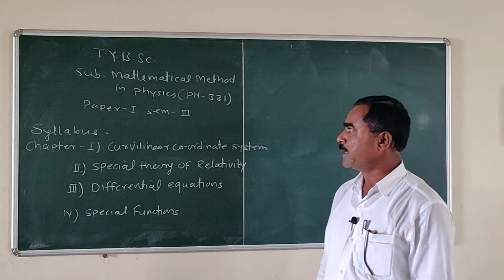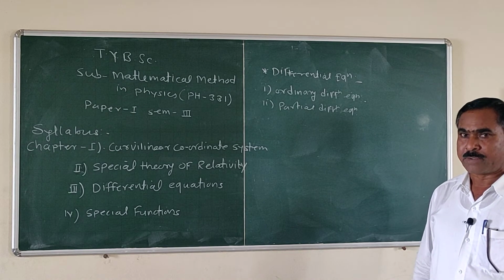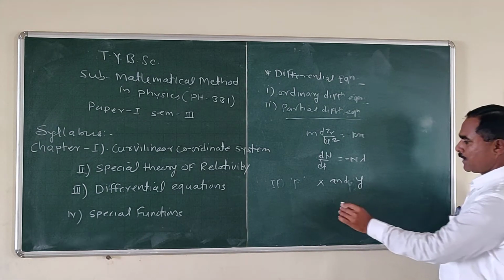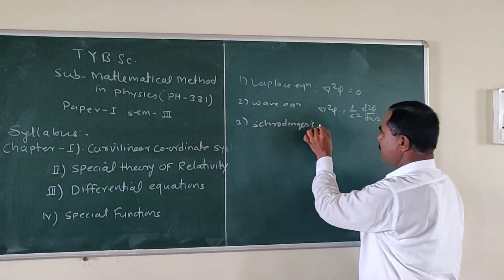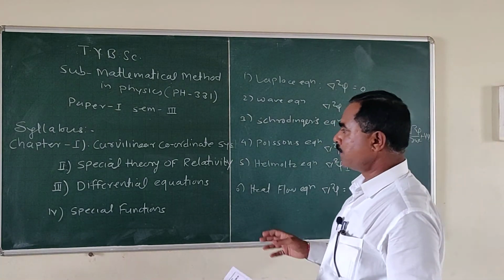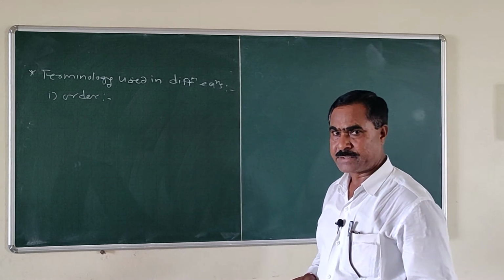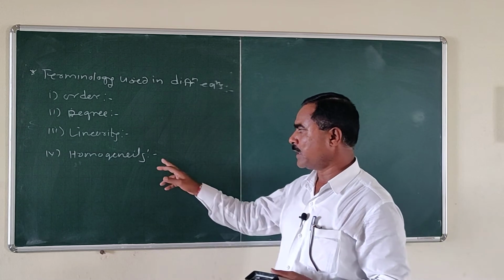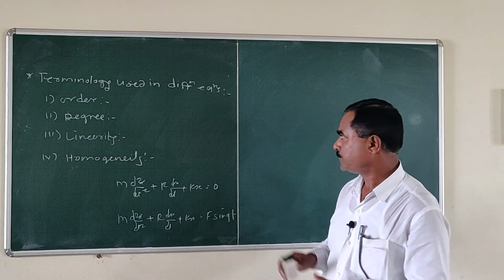T.Y.B.Sc MMP (sem-3 2020) Differential Equation L-1